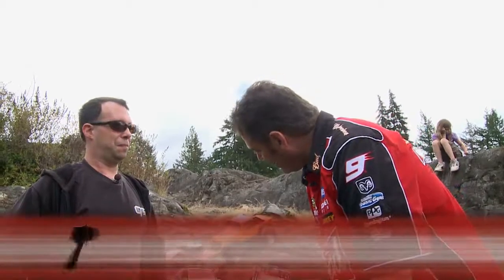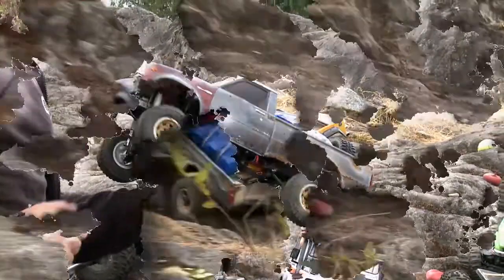Rockies RC Rock Crawling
Scale and Full On RC Rock crawlers. We run a natural course and learn when to use dig.